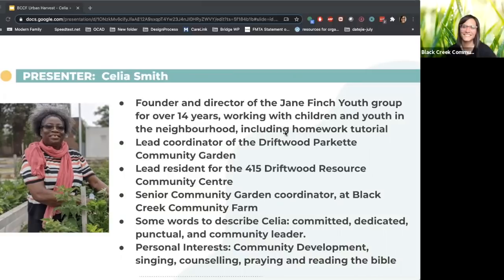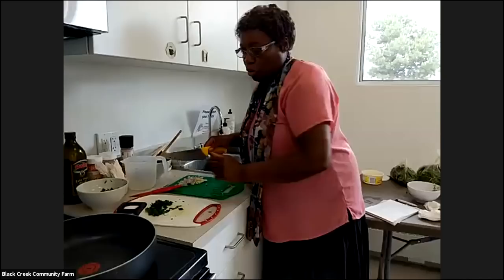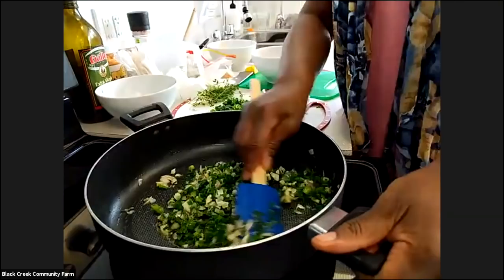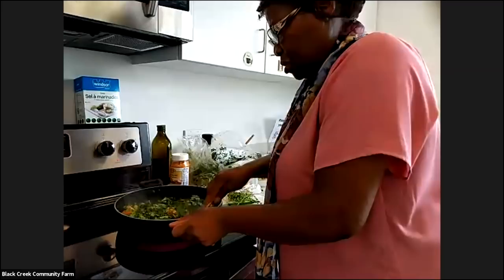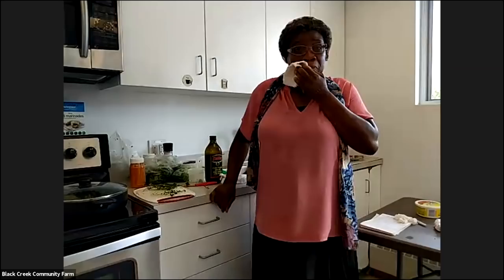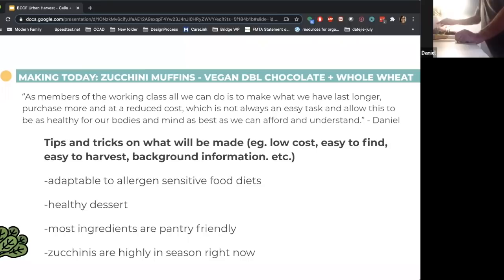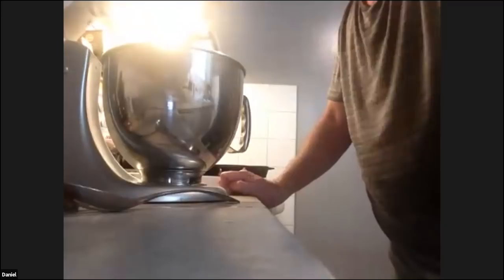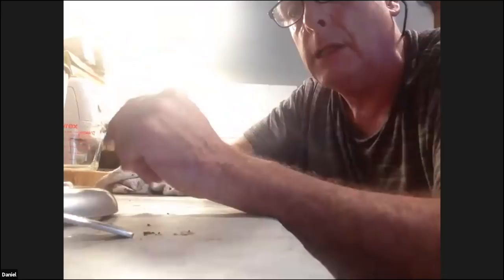Urbanharvest workshop: Mixed Green Stir Fry & Zucchini Muffins, with Celia Smith & Daniel Cosgriffe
Mixed Greens Stir Fry & Zucchini Muffins
Presented by our amazing Community Leaders, Celia & Daniel

This workshop took place live on Zoom, at 2pm EST, Wednesday July 22nd, 2020.

Celia Smith the founder and director of the Jane Finch Youth group for over 14 years working with children and youth in the neighbourhood. Also, she enjoys community gardening and takes care of the Driftwood Parkette Community Garden as a co-coordinator. She loves to preserve produce and herbs from her garden in the summer! Her mixed greens stir fry combines kale, swiss chard, callaloo and shrimp together which are all items from her freezer.

Daniel Cosgriffe is a community leader in the Jane & Finch community who spends his time with his partner and daughter. Daniel has worked in the kitchen for a number of years, working, prep and line, and then falling in love with pâtisserie while at cooking school which took his kitchen career in a different direction. Daniel has worked in different pastry kitchens over the years, making his culinary mark; one was the maker of the best chocolate chip cookies in Toronto for many years.

They talked a bit about the traditions of their recipes, and how these fast recipes are money saving and preservation practices! Watch to learn these recipes, and of course engage in conversations about food justice!